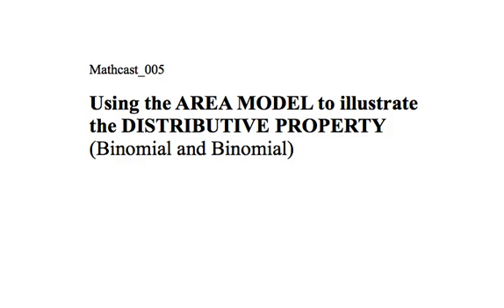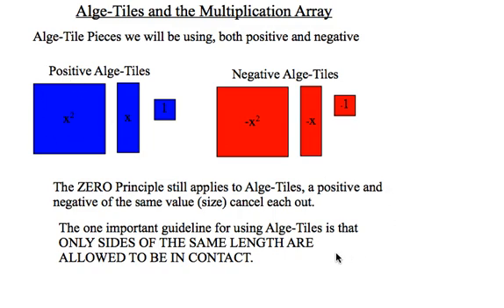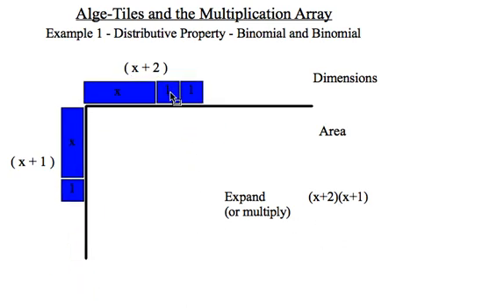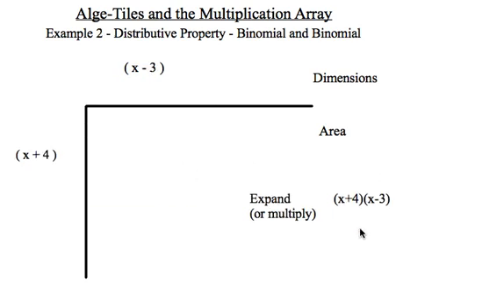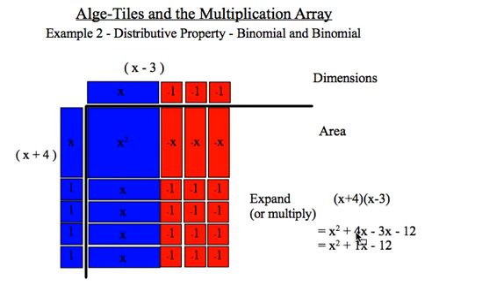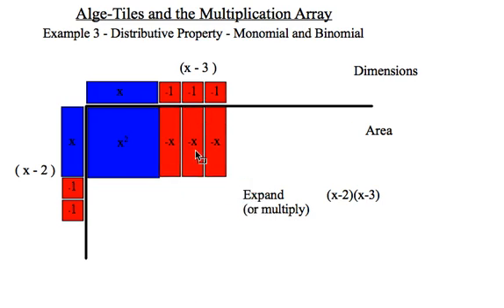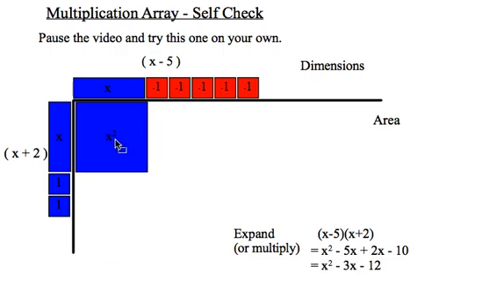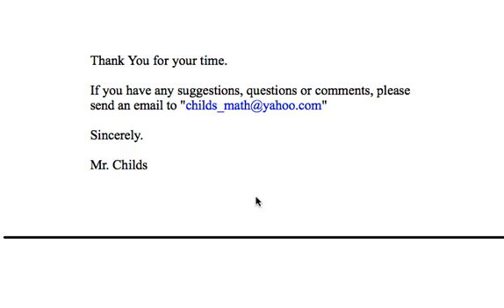mathcast 005 - Using an Area Model to Illustrate the multiplication of a binomial and a binomial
Using an Area Model to Illustrate the multiplication of a binomial and a binomial